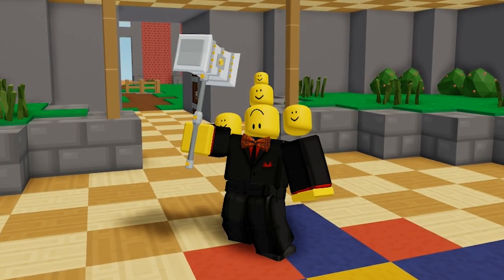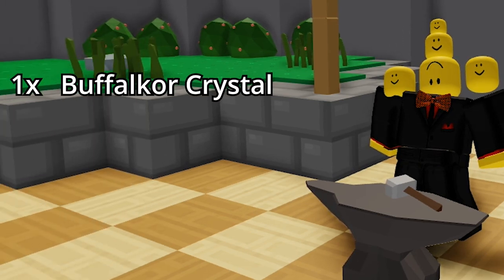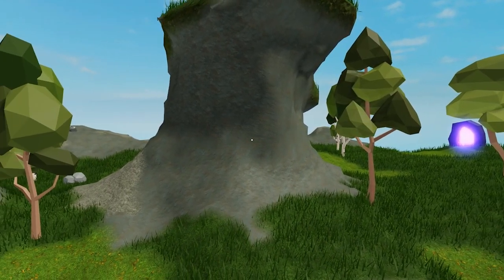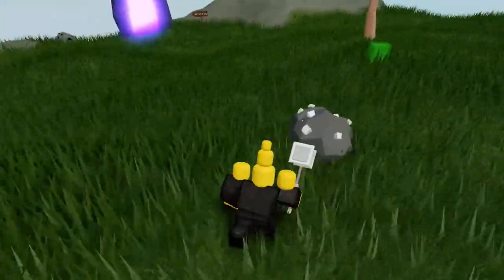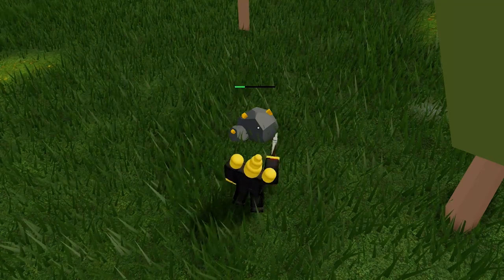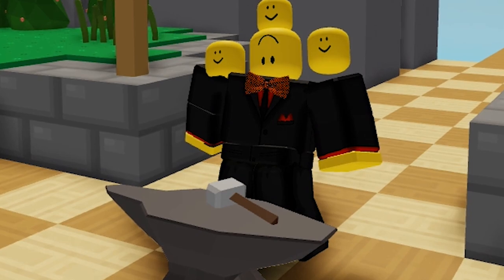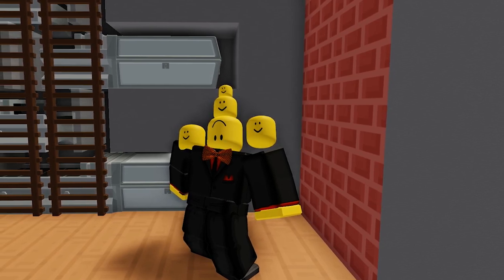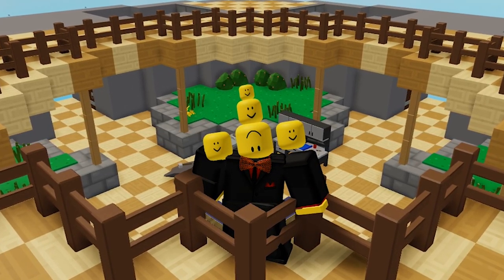How to get the GILDED STEEL HAMMER [Sky Block - Roblox]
In this video I will be showcasing how to get the new strongest weapon in the game Sky Block, the Gilded Steel Hammer! Its quite powerful but I've seen some people struggle to get there hands on the item.

Welcome to Sky Block! This is an early beta version of the game.

🗿 Update Log (May 17):
- Buffalkor Mob & Island
- Gold Ore
- Iron War Axe
- Gilded Steel Hammer
- Gilded Steel Tools
- Lighting Station Gamepass
- Coal, Iron and Gold Blocks
- Glass Blocks
- Industrial Stonecutter
- Carrot Cake
- Flower Pots
- Fix background music
- Mobs play a sound when taking damage
- Fix some foods not being edible
- Bug fixes and performance optimizations